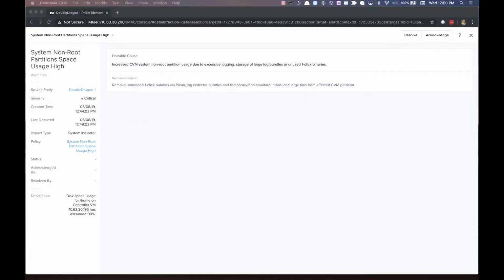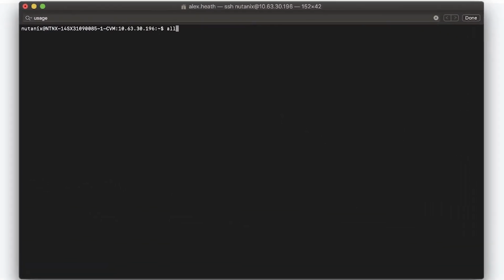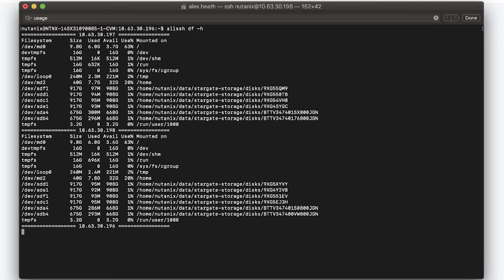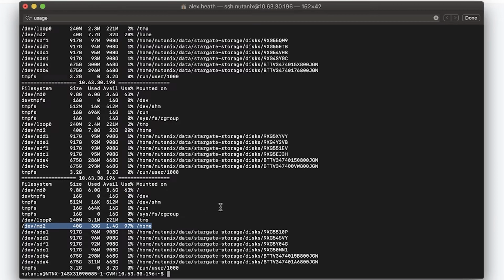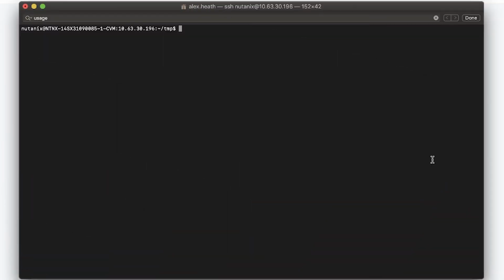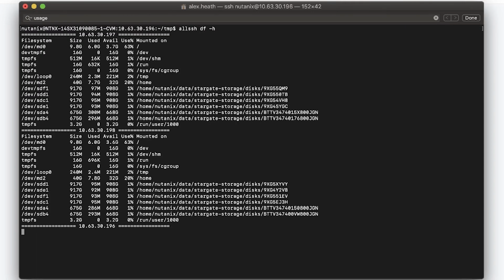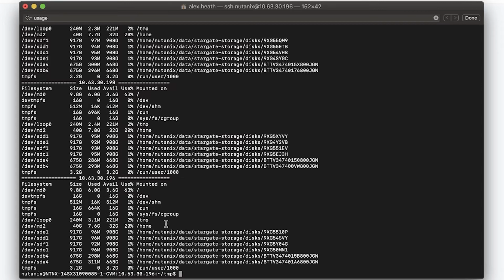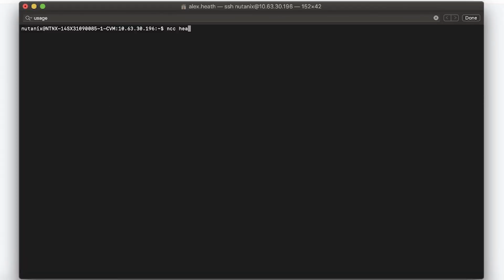Tech TopX: Prism Alert Solution - DiskSpaceUsageHigh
With a few simple instructions, Alex Heath walks through resolving the Prism alert error message of “DiskSpaceUsageHigh”.

Say Goodbye to 2020 and Hello to 2021 with $50 Certification Exams